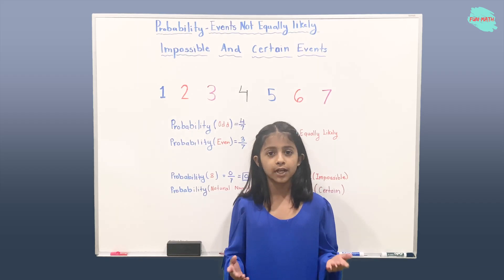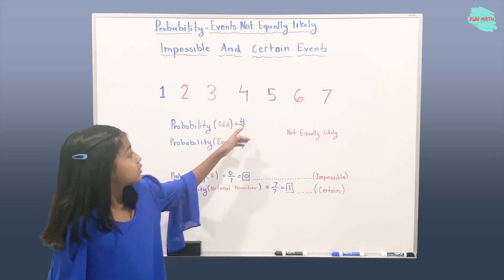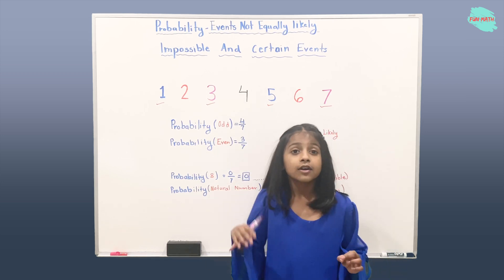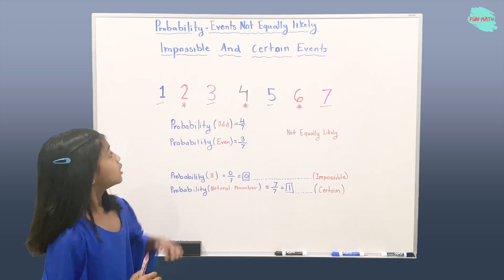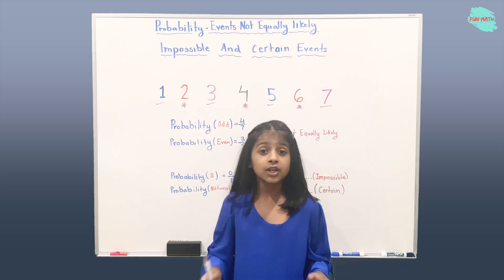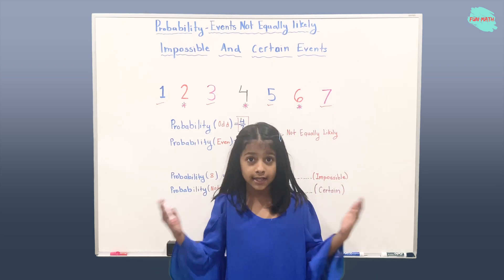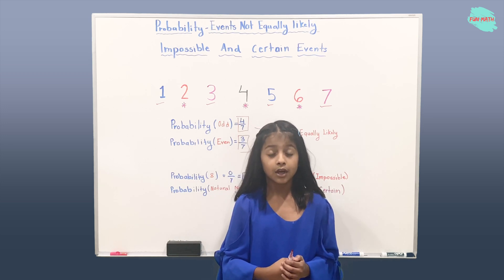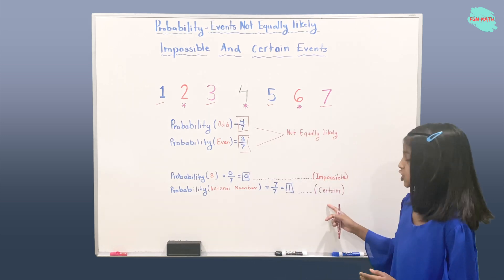Probability - Impossible And Certain Events - Events Not Equally Likely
Probability is the chance that something will happen. It can be shown on the line. The probability of an event occurring is somewhere between impossible and certain.

As well as words, we can use numbers to show the probability of something happening:

Impossible is zero
Certain is one

The probability of an event will not be less than 0. This is because 0 is impossible (sure that something will not happen).

The probability of an event will not be more than 1. This is because 1 is certain that something will happen.